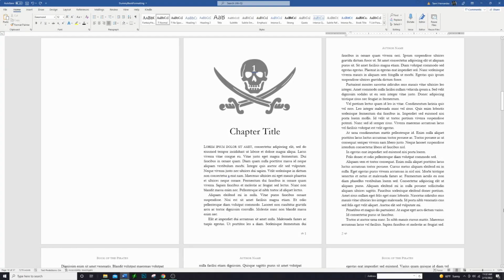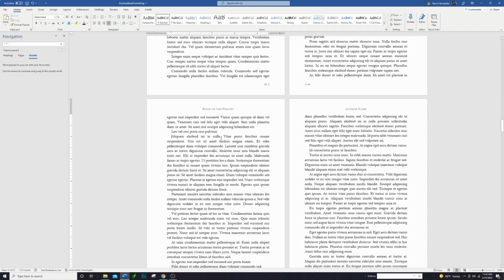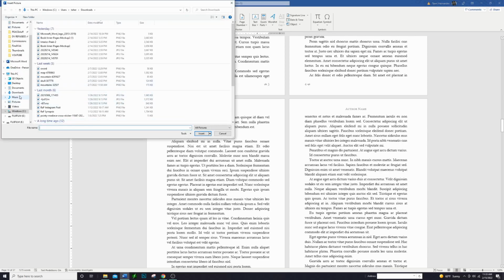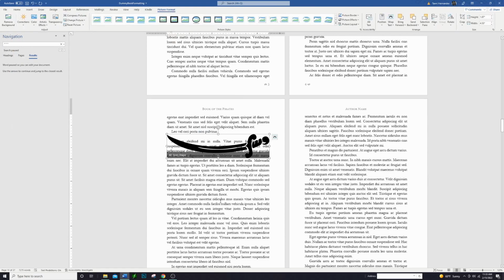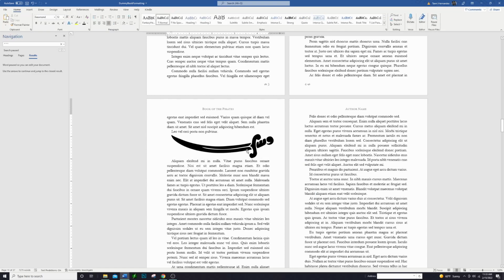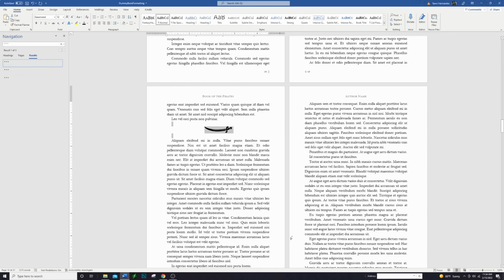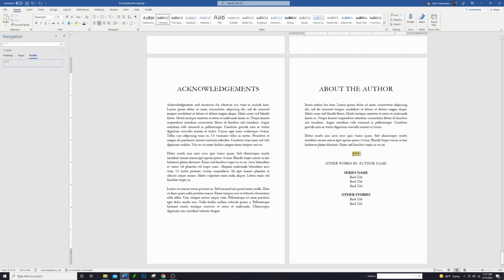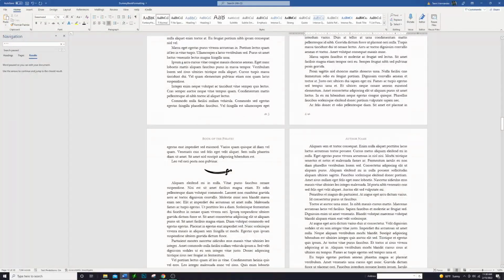BOOK FORMATTING IN WORD | Custom scene dividers with images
As indie authors, we are responsible for our books' formatting, and that process can be intimidating if you're just getting started. I've formatted all of my own books in Microsoft Word, and along the way I've taught myself how to do so in a way that looks and feels professional and often includes eye-catching visual elements.

Today I'm continuing my formatting series with a super simple trick you can use to elevate your book's appearance using custom scene dividers. Even if you don't use anything from the rest of this series, this is a good trick to try because it's super quick and easy, and you can easily change the image to best fit your book. Get creative and have fun with it!

Demo manuscript for you to download and see the formatting from this video